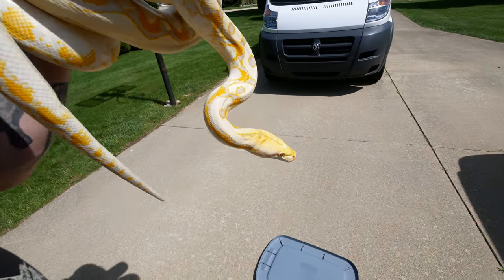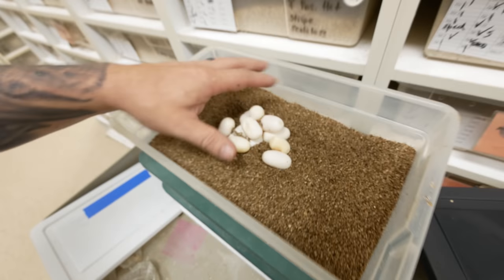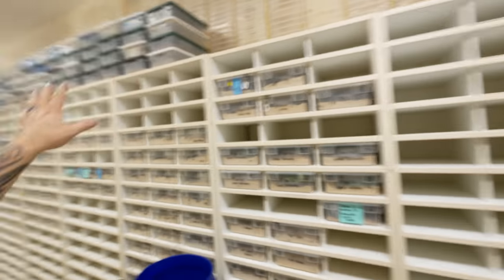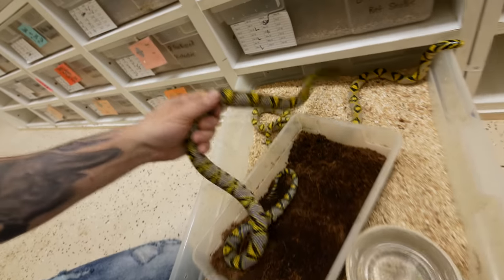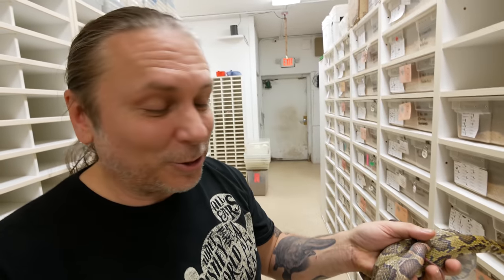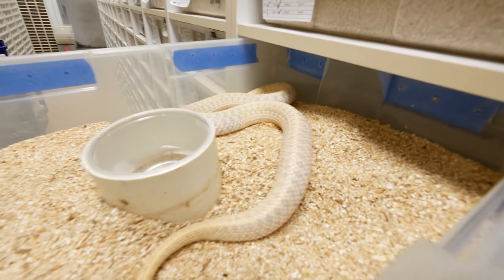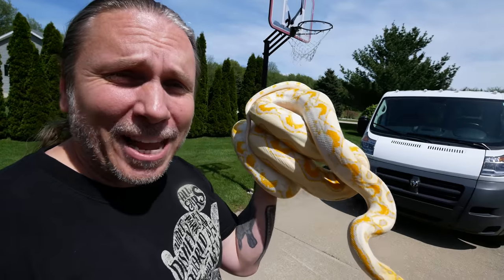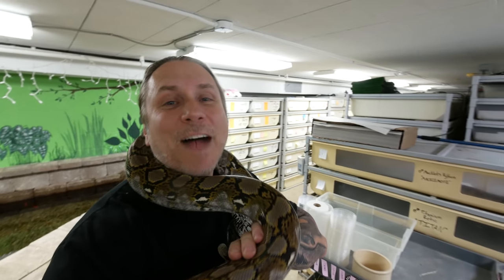GETTING 3 NEW GIANT SNAKES!! KIND OF?? | BRIAN BARCZYK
I pickup three new big Reticulated pythons, update on Lucy my giant Reticulated python and I collect more reptile eggs.

↑↑↑↑↑↑FOLLOW NOAH↑↑↑↑↑↑